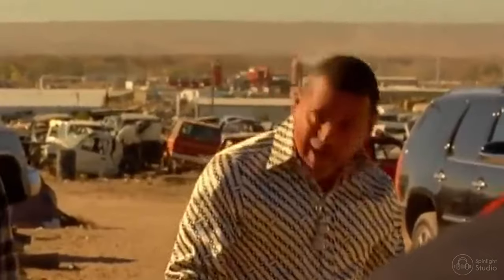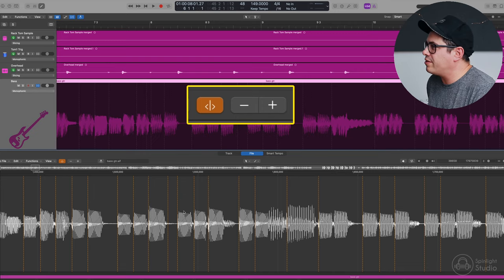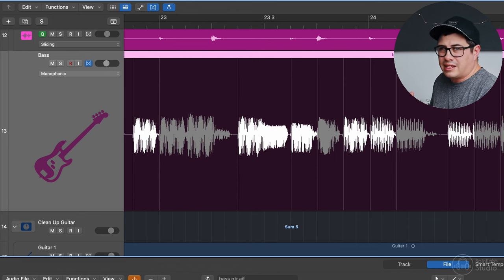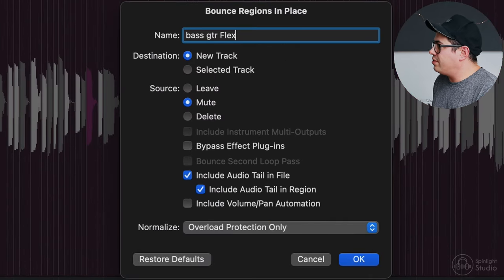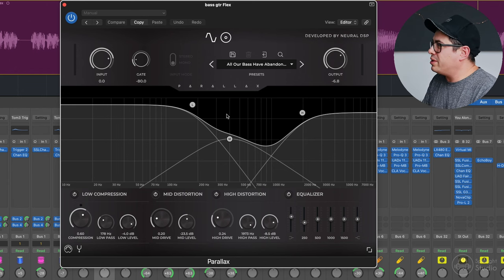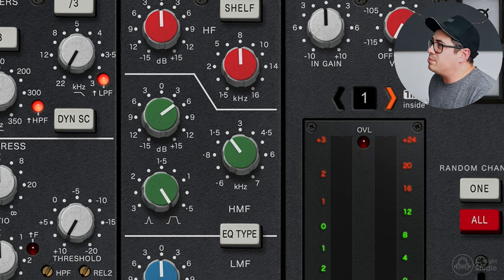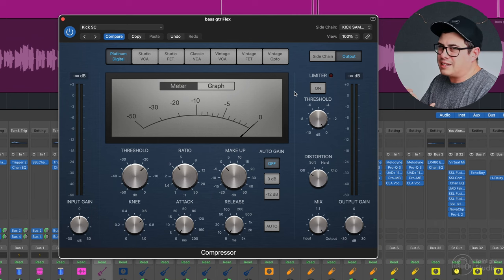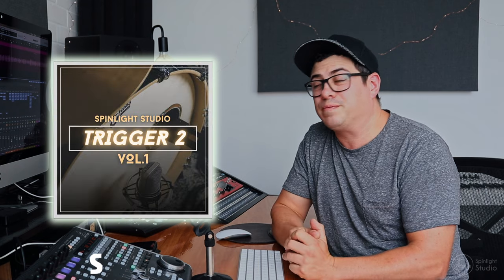Mixing Tight Bass!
Everyone loves a nice tight bass guitar! This is how I sometimes use Flex Time to lock the drums and bass together. We'll also take a look at how to mix a nice punchy Ampeg VST style tone!

(00:00) Tight Bass
(00:31) Flex Time
(06:30) Bass Processing

Follow Golden Fin for their future releases!